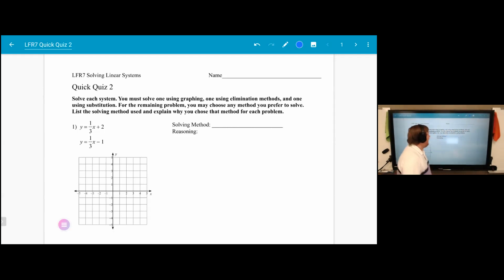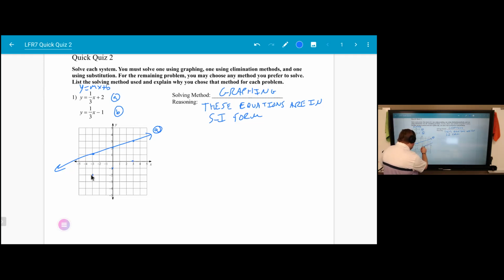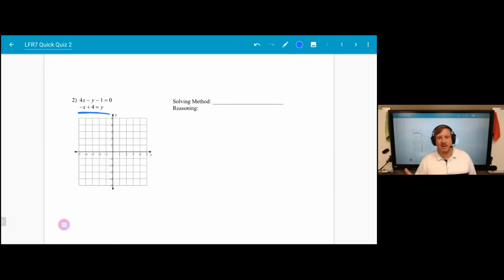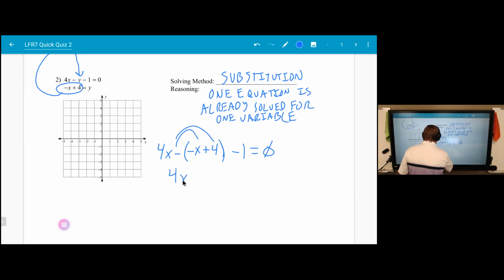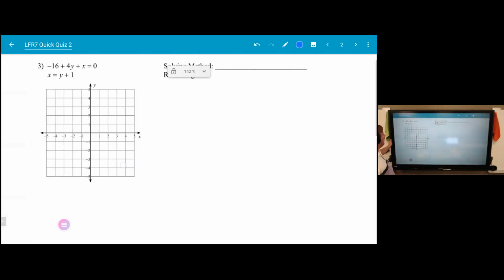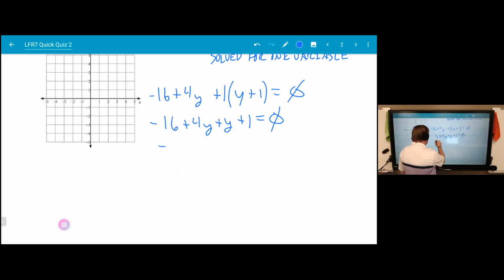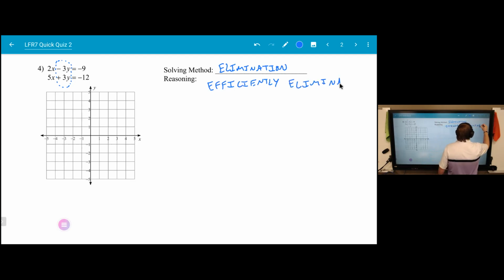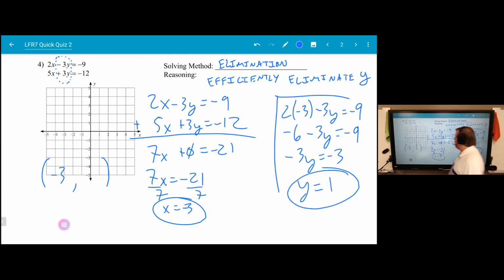LFR7 Quick Quiz 2 Part 1